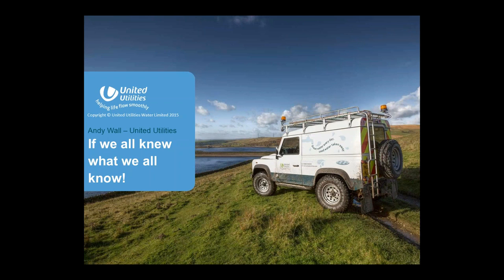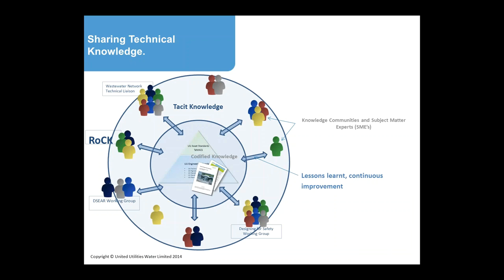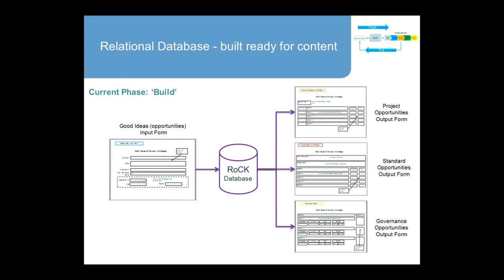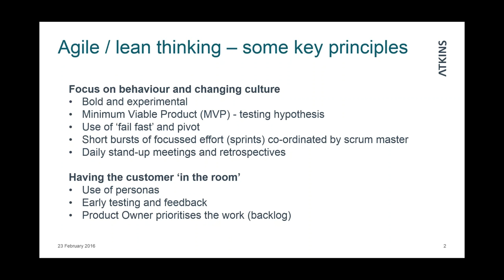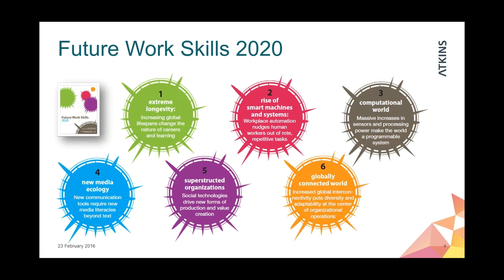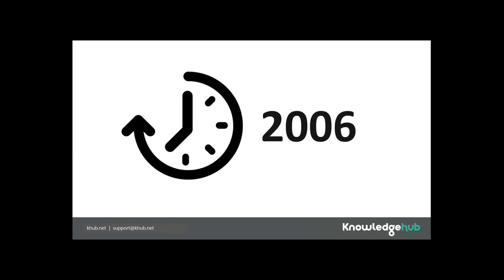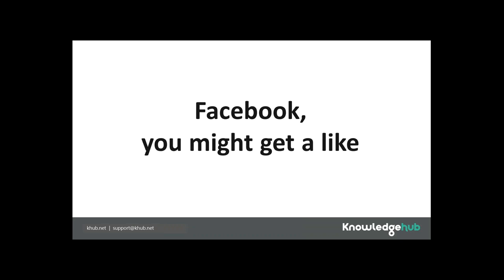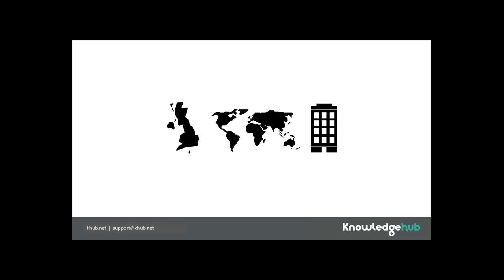Sharing knowledge effectively across boundaries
Tuesday 23 February 2016

Delivered by the APM Knowledge SIG

This webinar will:
-give a better understanding of what Knowledge Management means in practice
-give working examples of the way others manage knowledge in their environments.